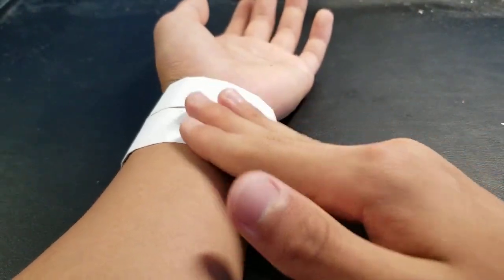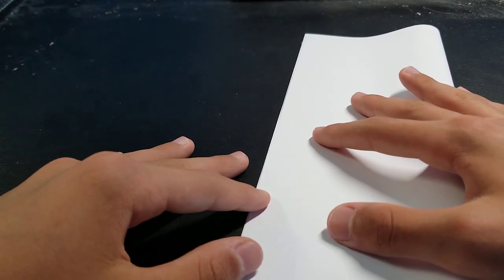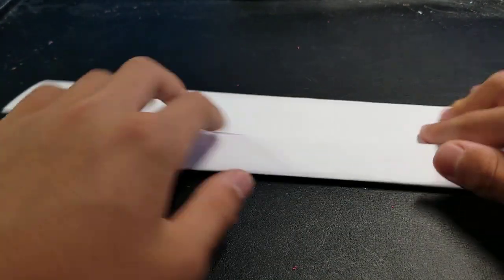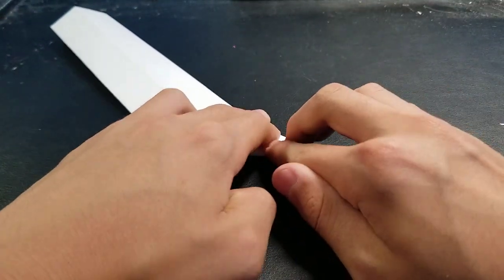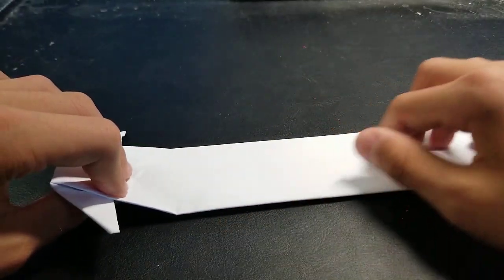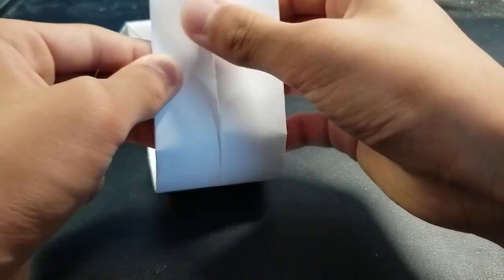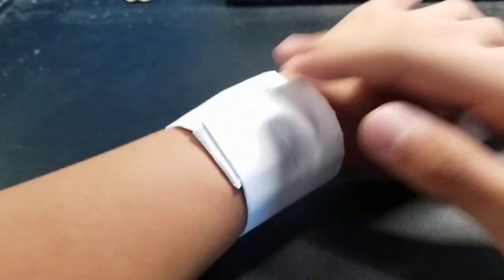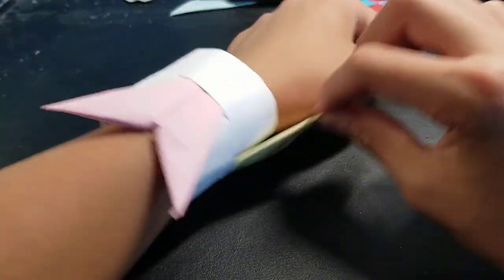How to make an Origami Weapon Holder Super Easy!!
In this video, we will show you how to make an origami weapon holder. You will need 1 sheet of printer paper to make this model. This is a cool model you can make to store your origami weapons on your hand for easy access.

You can check out some of our other origami videos here!